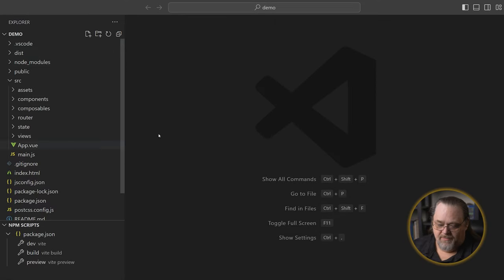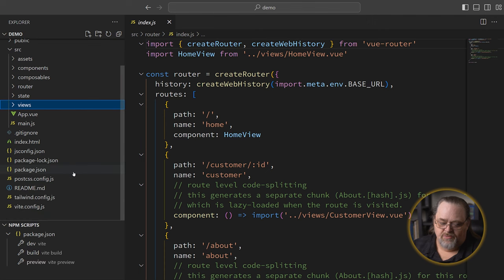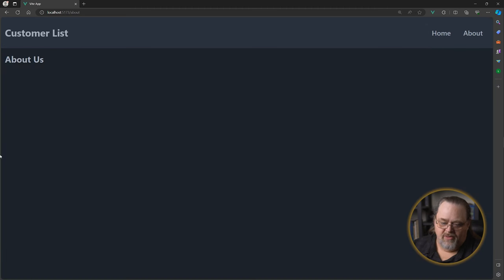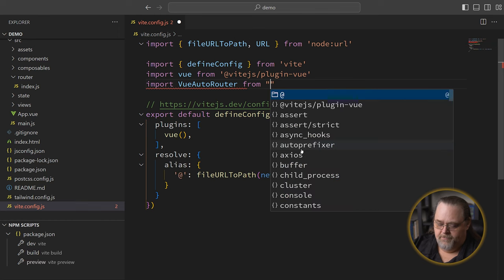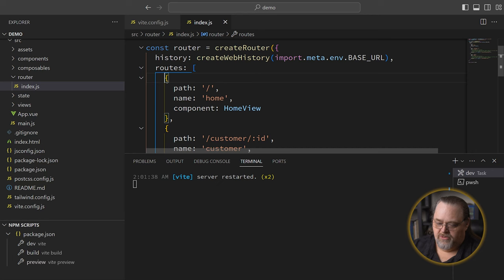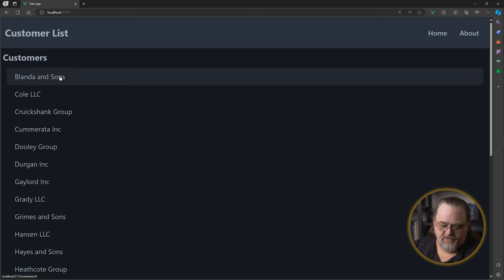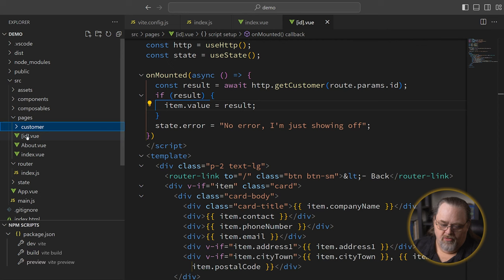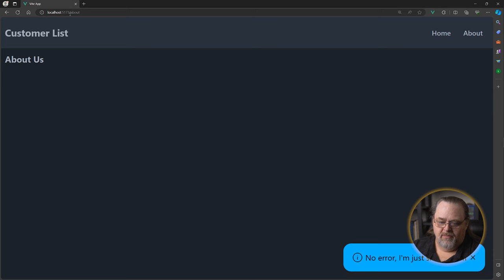Coding Shorts: Nuxt without Nuxt - Routing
While I think the meta framework Nuxt is a great product, it feels a little too magical and big for many smaller projects. In this first, in a series, we'll talk about how to get the convention-based routing that Nuxt uses. Let's see how it works!

00:00 Introduction
01:57 The Demo Project
03:09 Installing the Plugin
04:19 Moving Routes to Pages
05:36 Nested Routes
06:39 Wrapping it Up